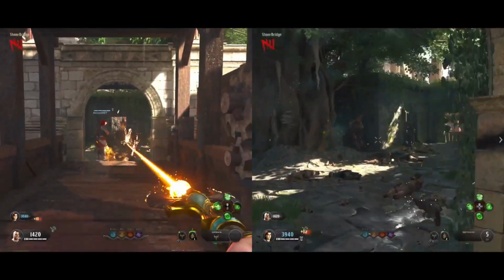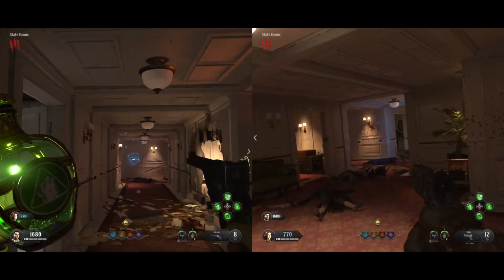Top Offline Local Co-op Zombie Games PS4 PS5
I gather the latest and greatest zombie games for ps4
0:00 Intro
0:32 RE6
2:40 Dead Nation
4:56 How To Survive 2
7:13 7 Days to Die
9:06 COD Black Ops 3
11:33 COD Black Ops 4
13:53 RE5
16:30 COD Cold War